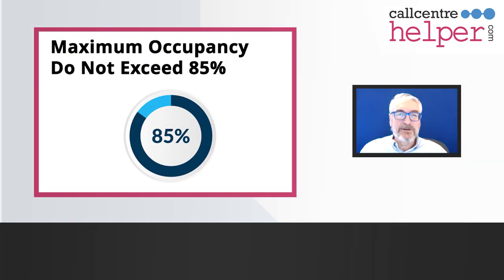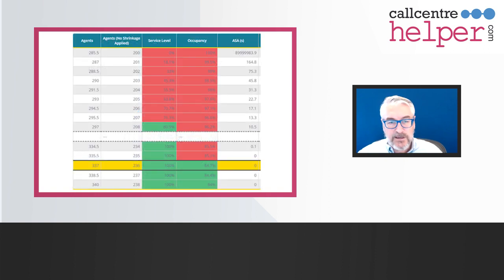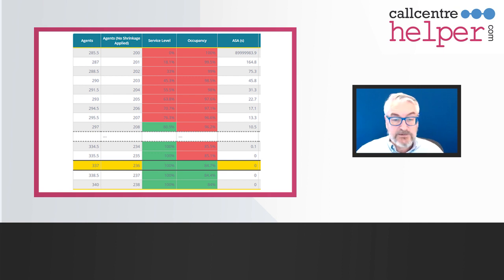Forecasting Fundamentals: Don't Exceed 85% Maximum Occupancy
In this instalment of our video series exploring what you need to know about forecasting, and what they won't tell you, Call Centre Helper's Jonty Pearce explains that you shouldn't exceed 85% Maximum Occupancy.